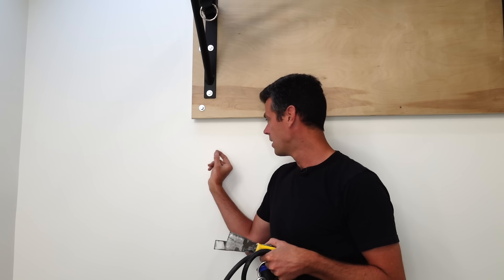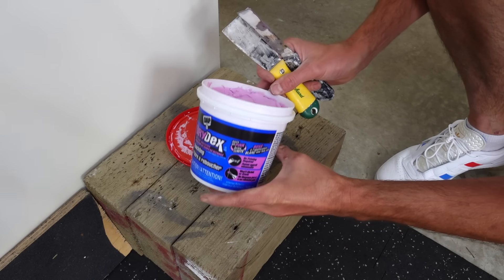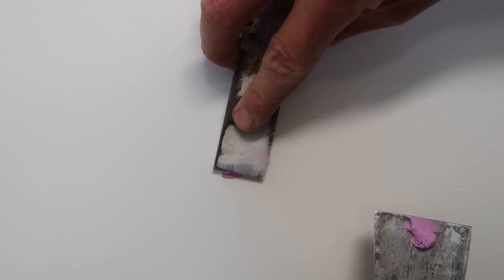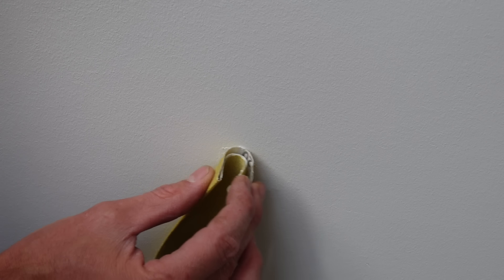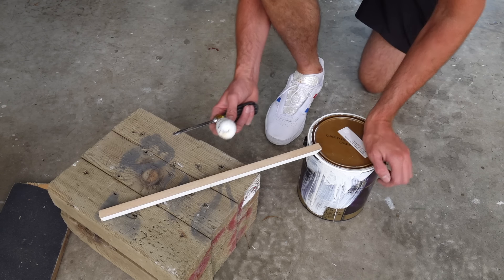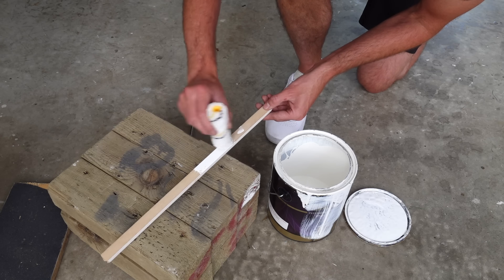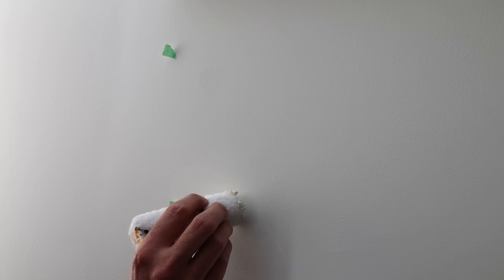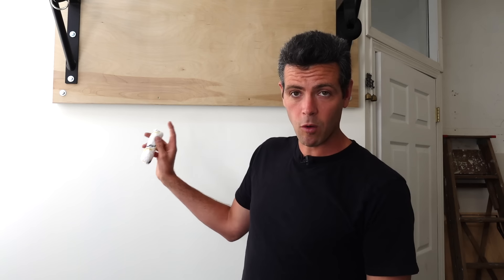How to do small touch ups without painting the whole wall!!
This video shows how to keep those touch ups small and not have to paint the whole wall!